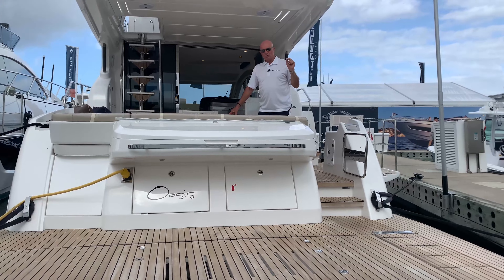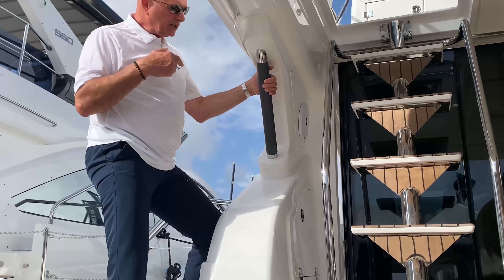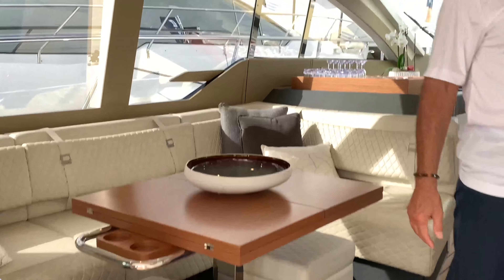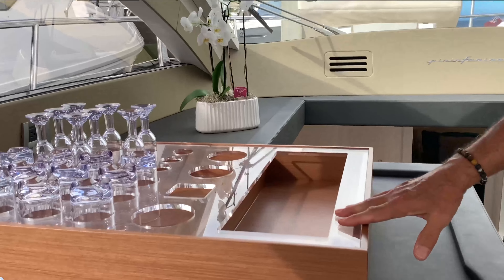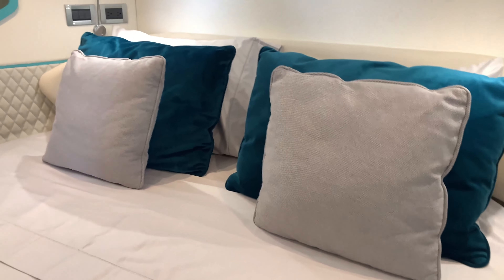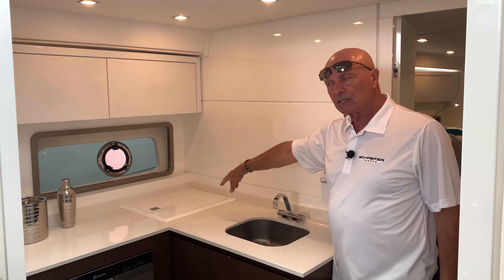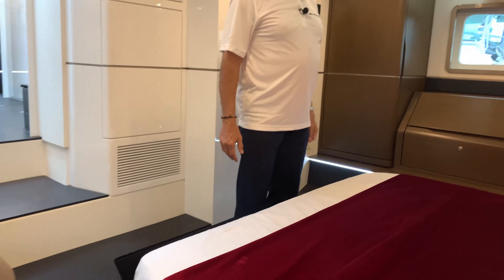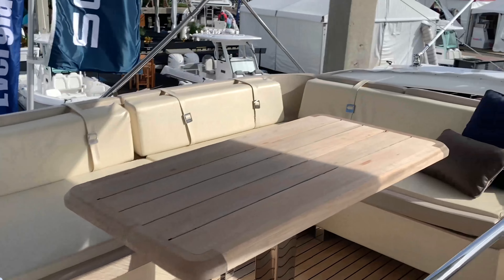Schaefer Yachts 510 GT Walkthrough Tour @ FLIBS 2021 with Captain Greg Marlo - YACHT Solutions Inc.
Join us virtually at the 2021 Fort Lauderdale International Boat Show inside the Schaefer Yachts booth for an exclusive tour onboard the Schaefer 510 GT by Pininfarina.

Featuring a full-beam midship suite with over six feet of headroom provides the space and comfort you'd expect from a thoroughbred. Choose among several different layouts, such as two or three or four cabins, a large living area, or an extra galley on the vessel's lower deck.

​Discover the new Schaefer 510 GT and embark on a new standard of living onboard.

YACHT Solutions is your exclusive Ontario dealer for Schaefer Yachts. Get in touch with our team for more information on our models and programs.